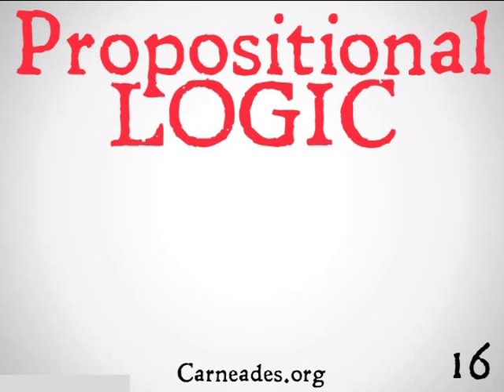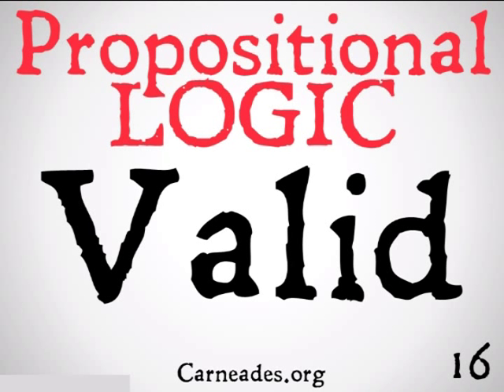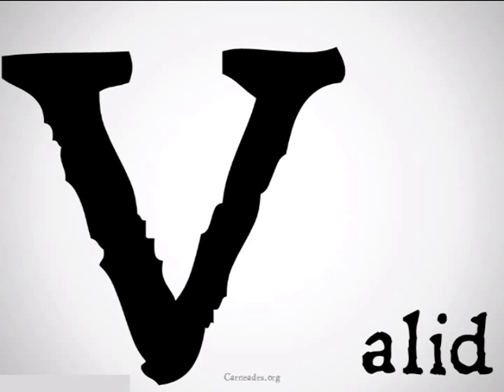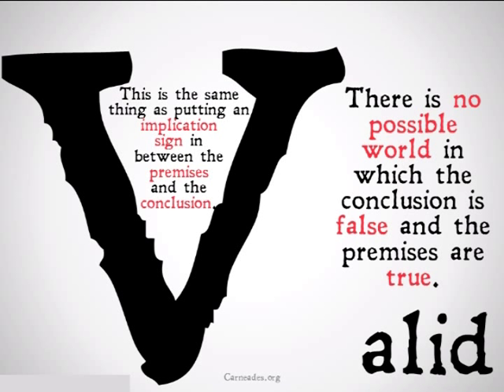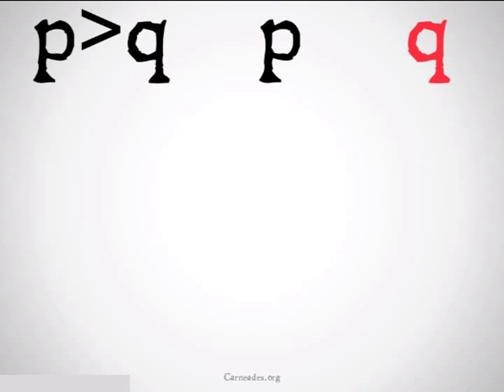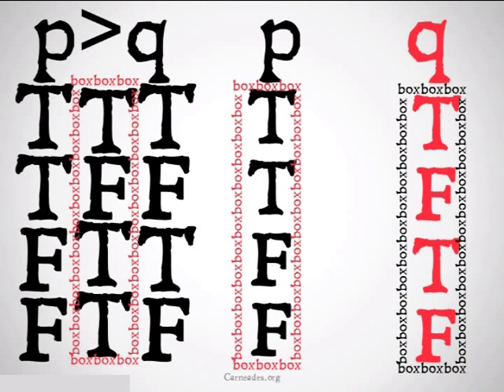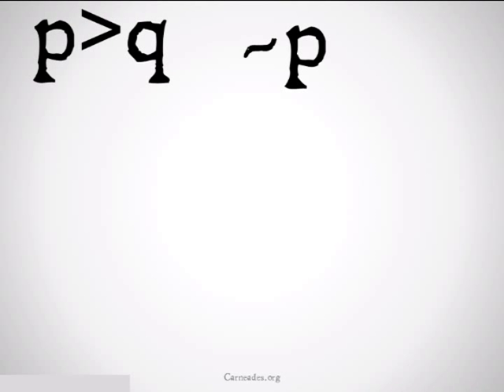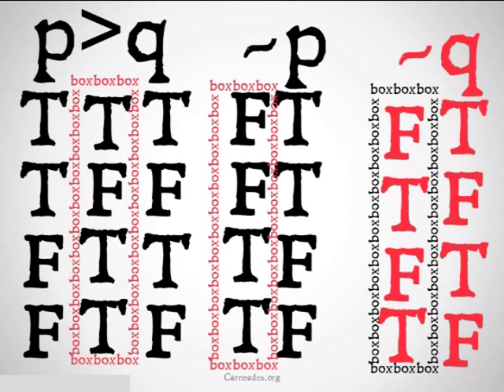Valid (Propositional Logic)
An explanation of how to determine if an argument is valid using truth tables.